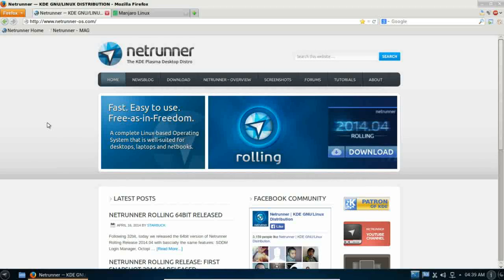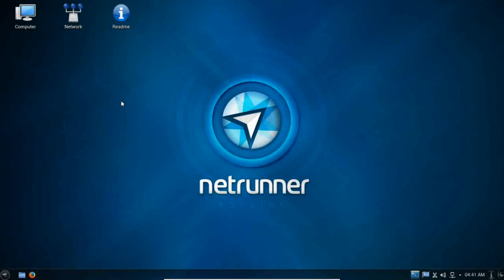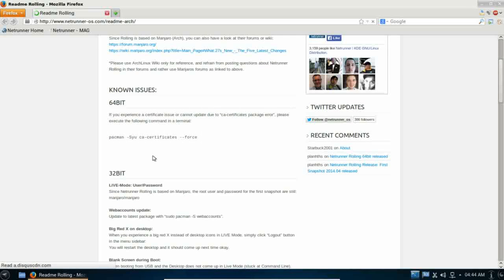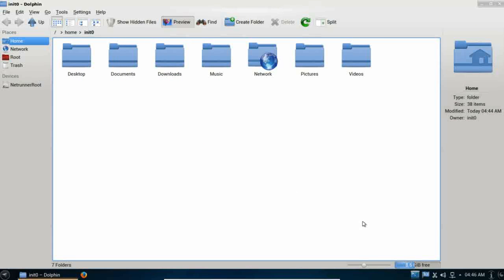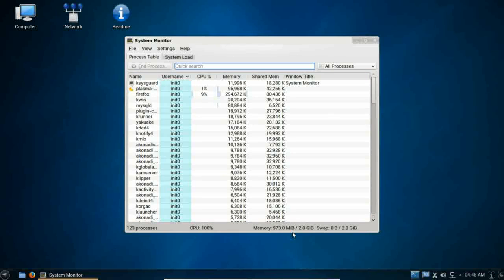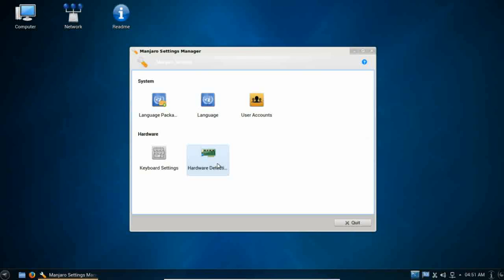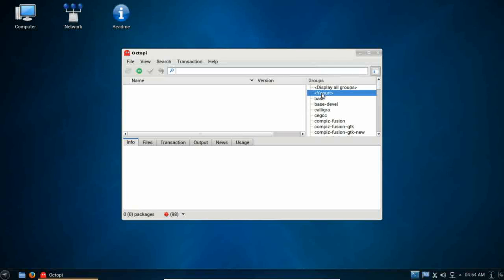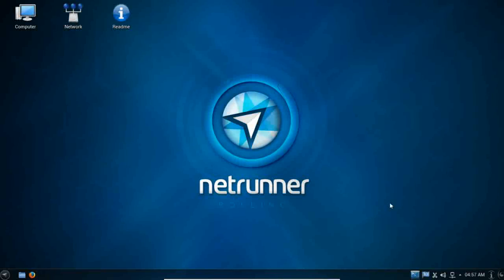Netrunner Rolling Review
Netrunner and Manjaro are two of my favorite Linux distributions of all time, so I was thrilled to hear when Netrunner released a new spin based on Manjaro. It's the best of both worlds!